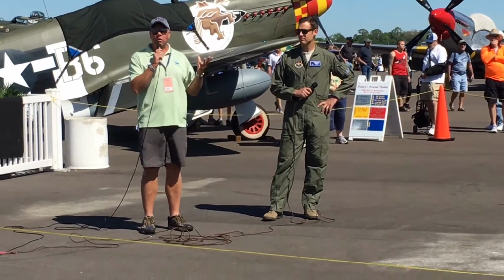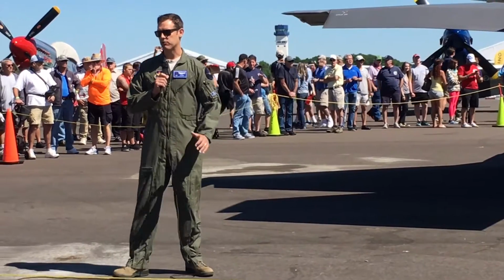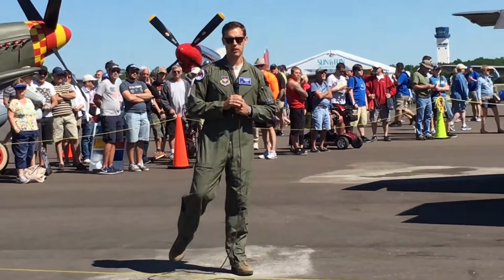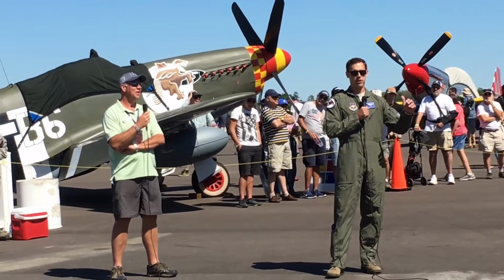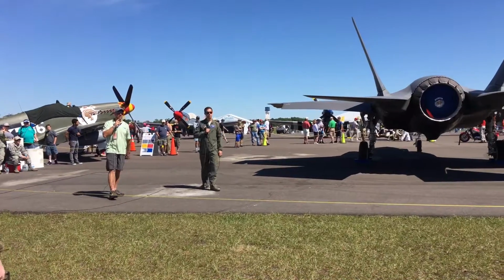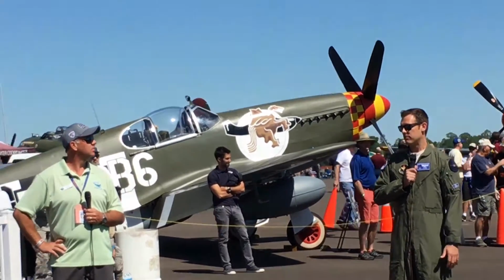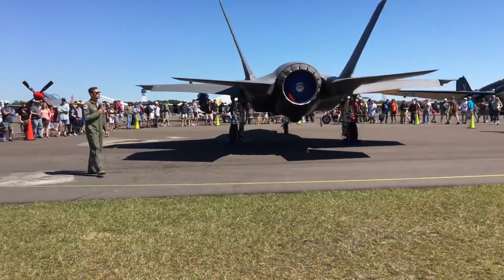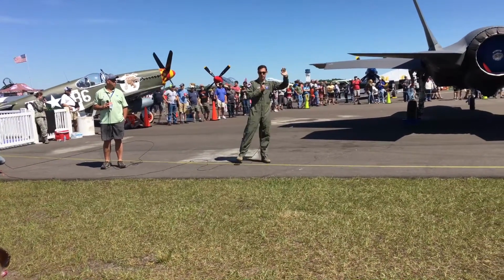2016-04-09 - Q&A with F-35 Piliot "Pyro" at Sun n' Fun 2016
F-35 Pilot explaining the Lightning program and doing Q&A.